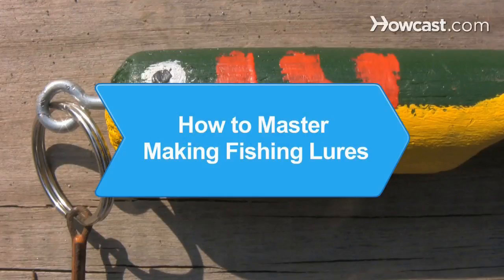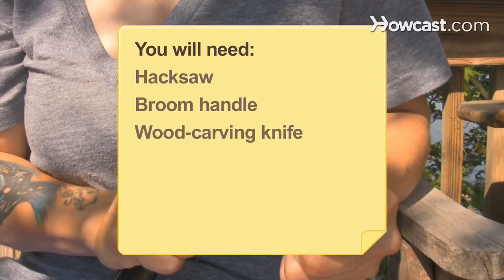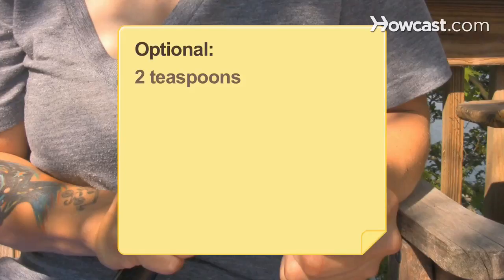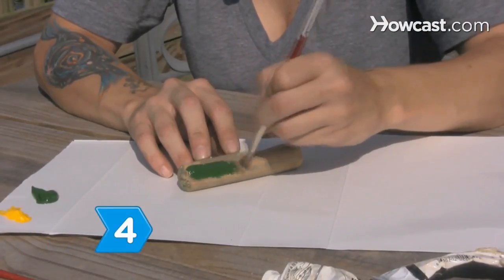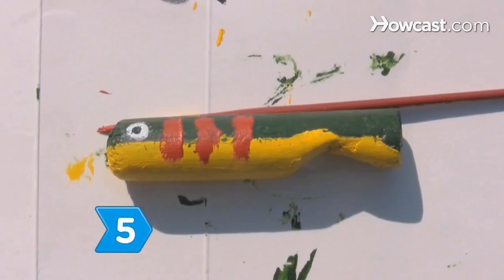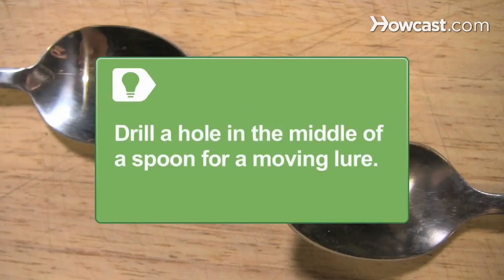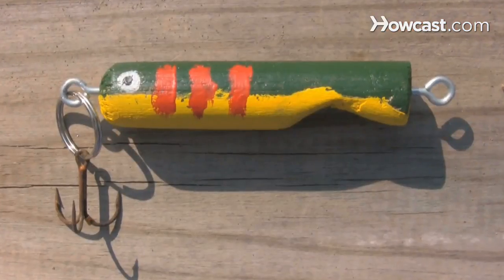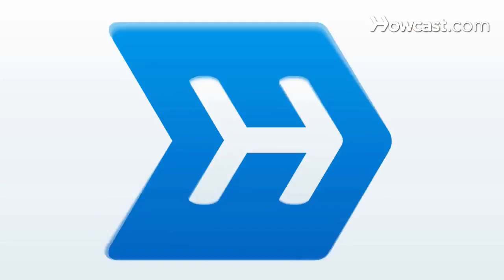How to Master Making Fishing Lures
Land the Big One with these Fishing Products:
Plastic Minnow Fishing Lures
Berkley Powerbait Extra Scent Glitter Trout Bait
Booyah Buzz for Bass Fishing
Telescopic Fishing Rod
Rapala 50lb Digital Scale
Telescope Landing Net

The art of making fishing lures is easier than you think, and only requires a few household items.

Step 1: Saw off broom handle
Saw off a 5-inch piece of broom handle.

Step 2: Scallop one end of the handle
Scallop one end of the broom handle and carve the other end with the knife to form a rounded head.

Step 3: Smooth with light sand paper
Smooth the rough areas with light sandpaper.

Step 4: Decide on a color scheme
Decide on a color scheme that will attract fish, such as yellow and green or red and blue.

Step 5: Allow paint to dry
Allow the paint to dry thoroughly.

Step 6: Screw eye screw into center
Screw an eye screw securely into the center of the scalloped end of the lure.

Tip
For a moving lure, drill a hole in the middle of a spoon, then use an eye hook to attach the other spoon, screwing the end through the other spoon’s hole.

Step 7: Screw other eye screw into tip
Screw the other eye screw into the tip of the opposite end, adding one split ring to place the treble hook on.

Did you know? Working with Wisconsin engineering students, an entrepreneur perfected a fiber-reinforced fishing lure that may prevent millions of pounds of toxic plastics from polluting waters.